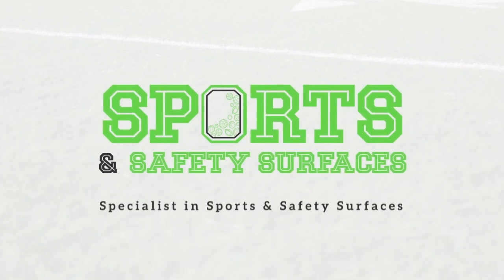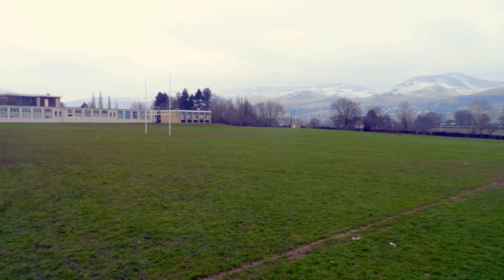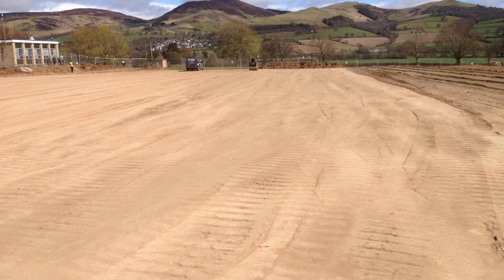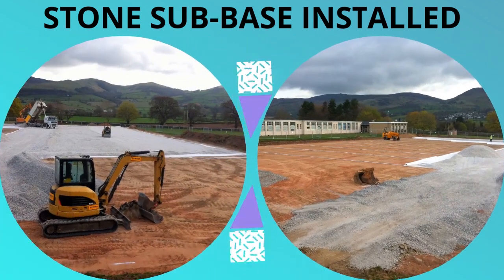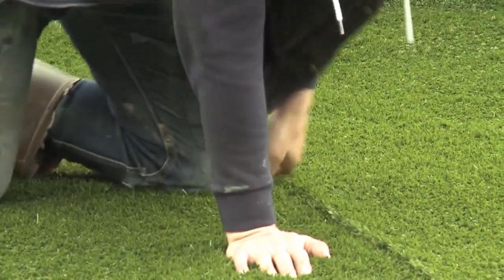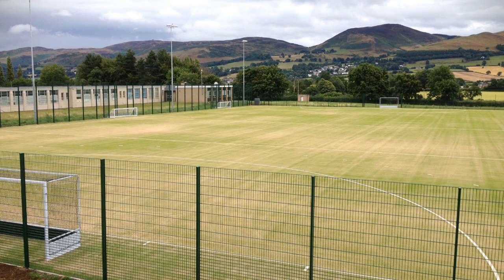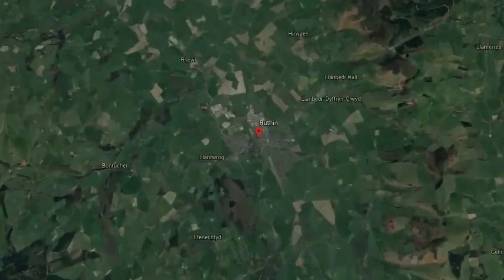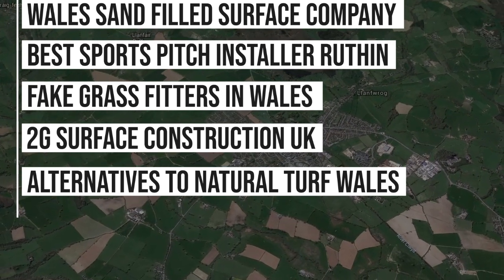2G Grass Installation in Ruthin, Wales | 🌳 Synthetic Grass Pitch 🌳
We wanted to show you one of our favourite jobs we did for a school in Ruthin, Wales. They had a MUGA that was starting to gather dirt on top of it and loose its colour. That's why they turned to one of the best Sports surfacing companies in the industry to turn this old, run down MUGA into a 2G synthetic grass football pitch!

We have Dan narrating over the video, explaining the process of synthetic grass being installed and how we turned an old, run down court into a spotless and colourful pitch, bringing life back to sport. Our team of experts know the best way to treat all types of courts so make sure you check out our